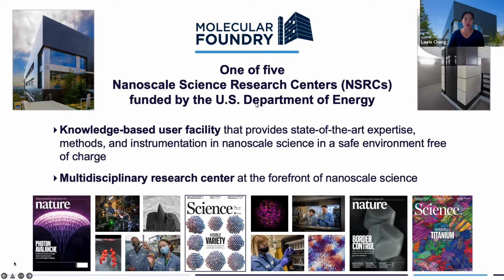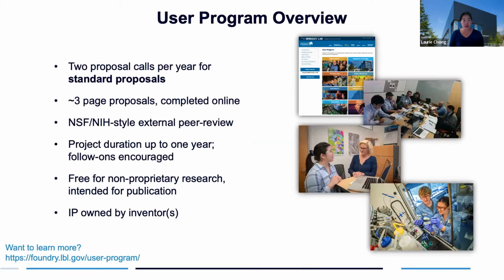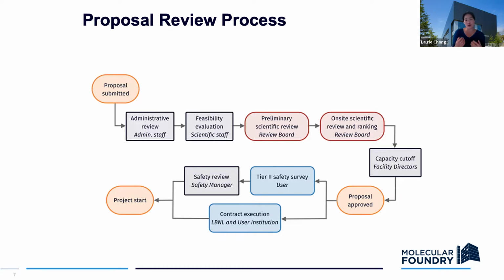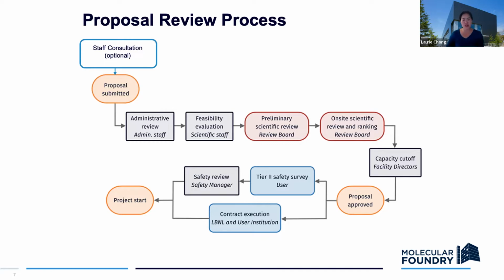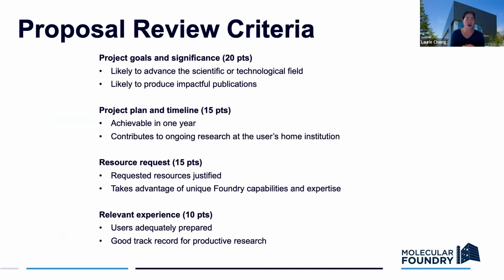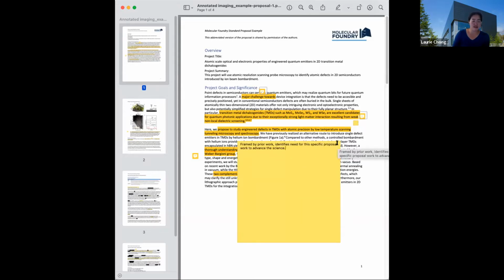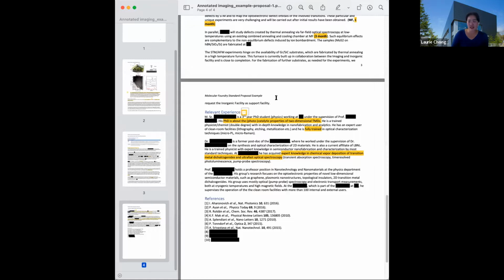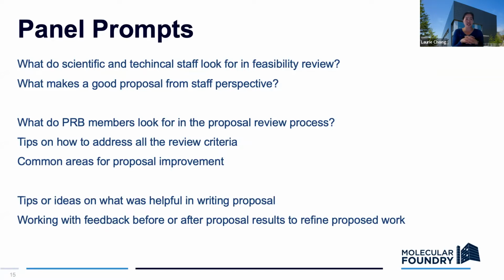Molecular Foundry Information Session - Writing Foundry User Proposals March 2022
An information session and panel discussion on writing proposals for the Molecular Foundry's user program.